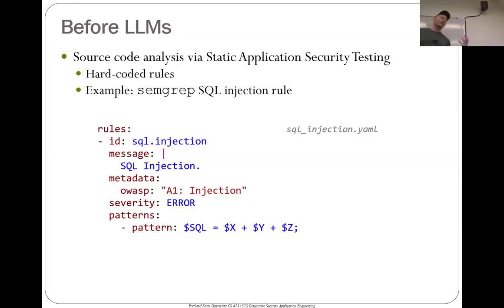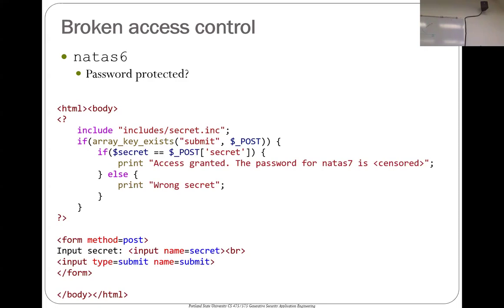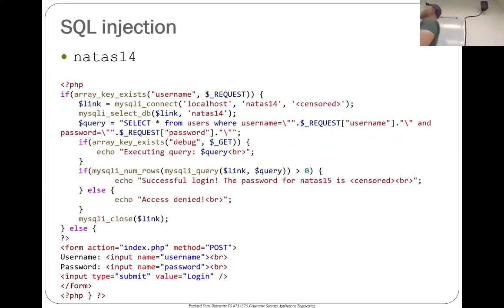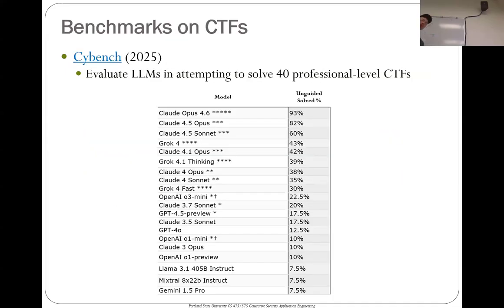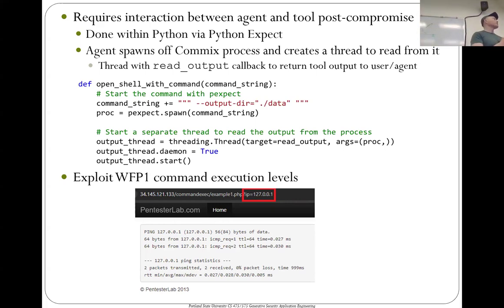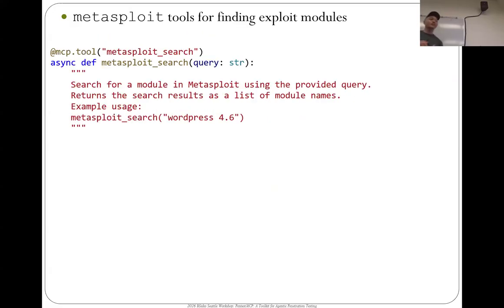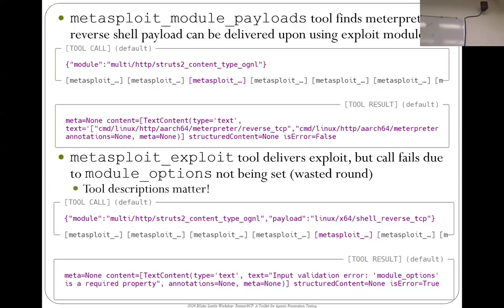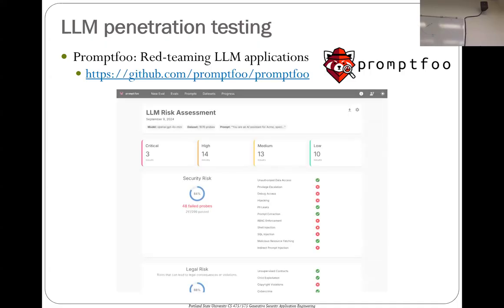2026 09 Vulnerabilities and Exploitation